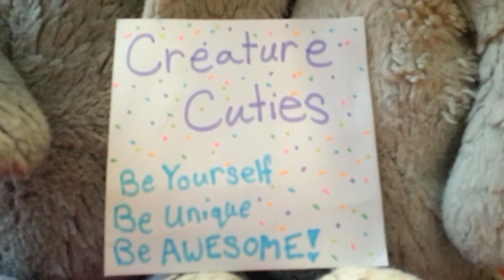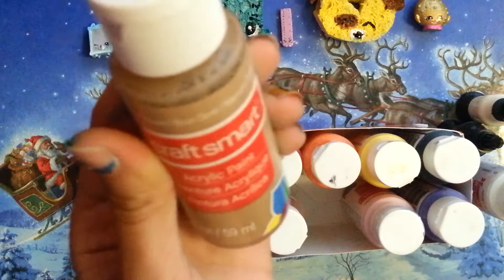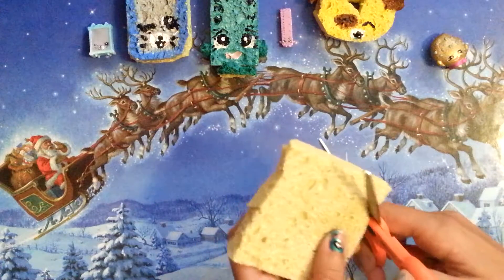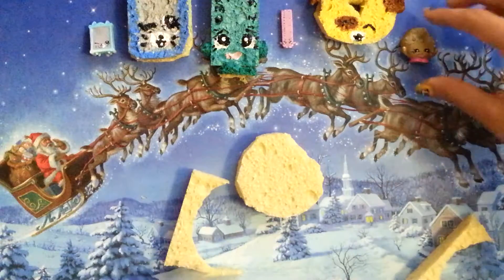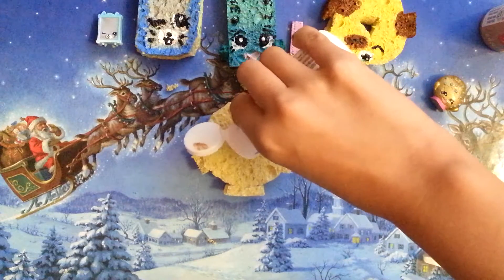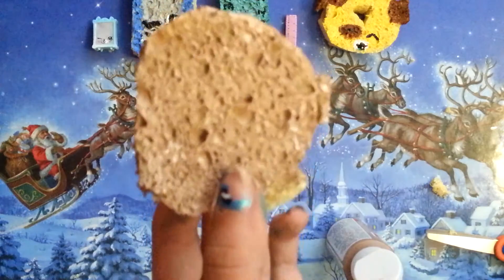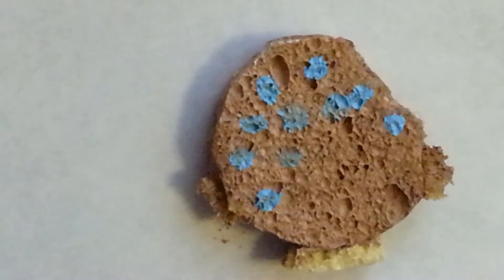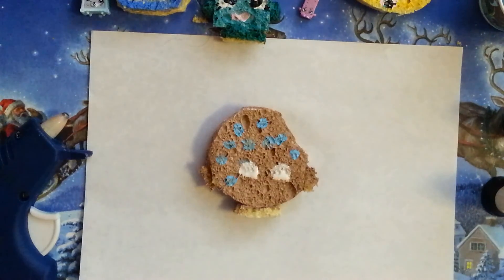DIY Golden Kooky Cookie Squishy ( Cookieswirlc inspired)